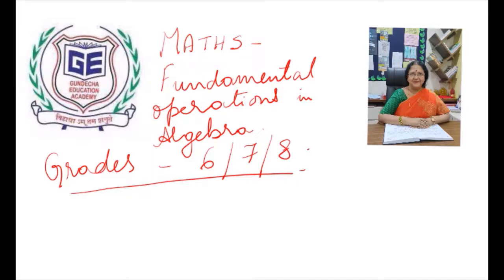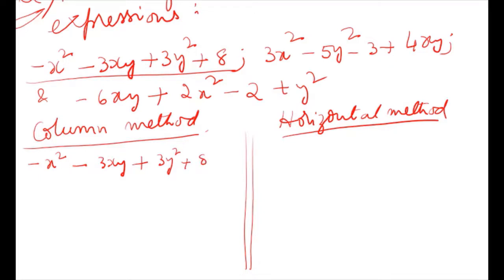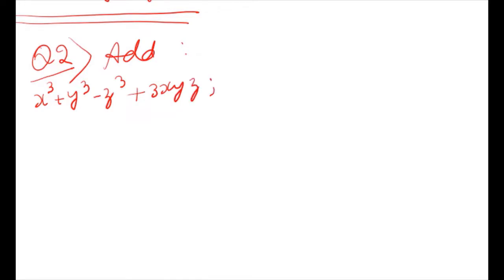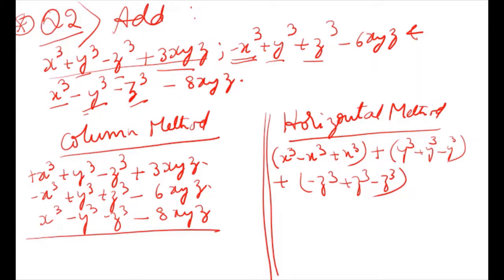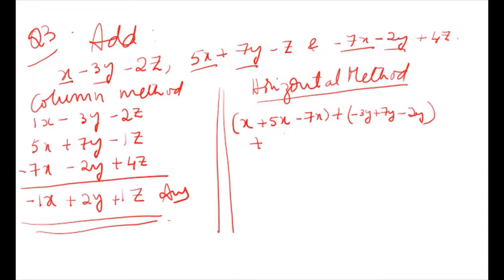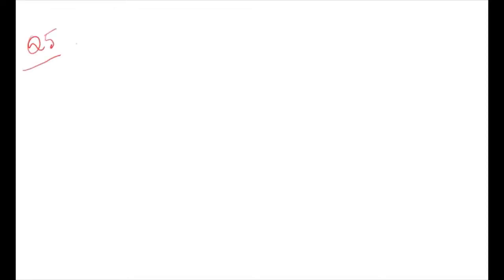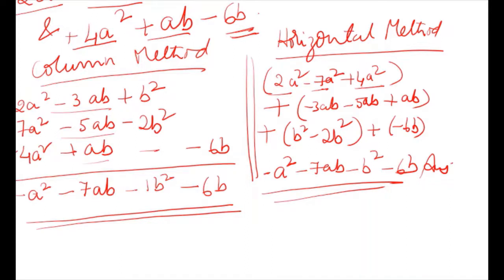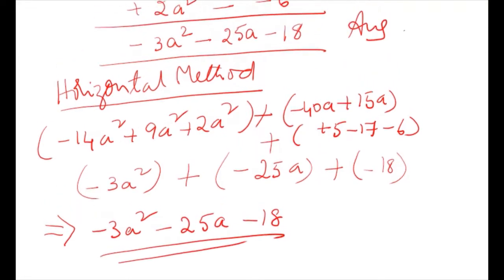GEA(O) MATHS STD 6, 7 & 8 - FUNDAMENTAL OPERATIONS IN ALGEBRA